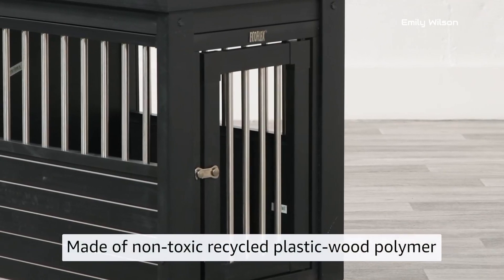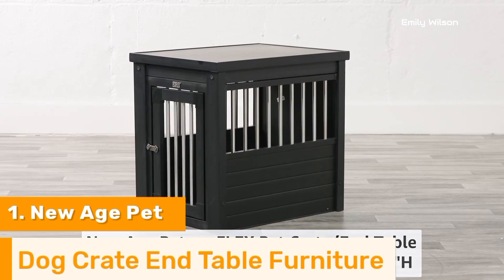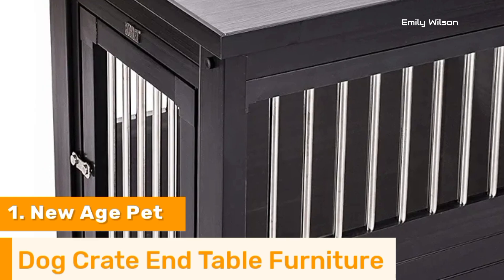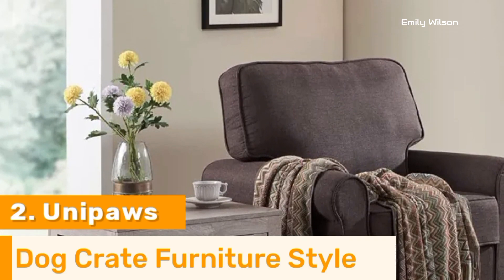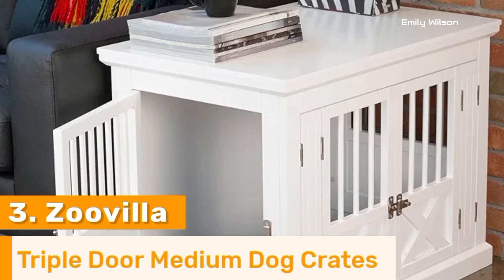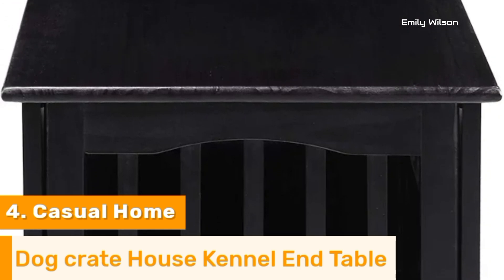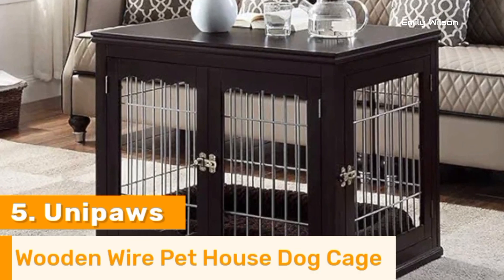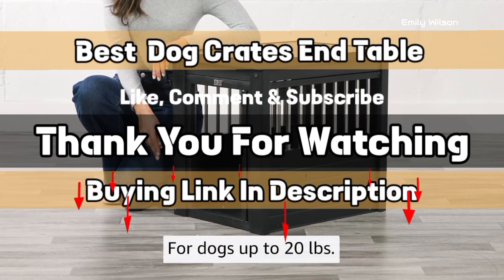TOP 5:✅ BEST DOG CRATES(KENNELS) END TABLE Furniture Style 2024-25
The best dog crate end tables combine functionality with style, offering a secure space for your pet while seamlessly integrating into your home decor. These furniture-style crates are made from high-quality materials, ensuring durability and elegance. Perfect for pet owners who value both practicality and aesthetics in their living spaces.

✅In this video I have listed Top 5: Best Dog Crates (Cage) End Table Furniture Style 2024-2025 || Emily Wilson

Get Buying Links of Best Dog Crates (kennels) End Table Furniture Style of Amazon.com:-

1. New Age Pet Dog Crate End Table Furniture
2. Unipaws Dog Crate Furniture Style
3. Zoovilla Triple Door Medium Dog Crate
4. Casual Home Dog Crate House Kennel End Table
5. Unipaws Wooden Wire Pet House Dog Cage

The best dog crate end tables are multifunctional pieces combining pet safety with home decor. Crafted from durable materials like wood and metal, they offer a cozy space for your dog and double as stylish furniture. With secure latches, ample ventilation, and elegant designs, they enhance both functionality and aesthetics in your home.

The best dog crate furniture-style bedside tables seamlessly blend functionality and elegance. Crafted from durable materials, they offer a secure, comfortable space for pets while doubling as stylish bedside tables. With excellent ventilation, secure latches, and aesthetic designs, they enhance home decor and provide a practical solution for pet owners.

Creating a DIY dog crate furniture piece offers a customizable and stylish solution for pet owners. By using quality materials like wood and metal, you can design a crate that matches your home decor while providing a secure, comfortable space for your pet. Incorporate features such as ample ventilation, secure latches, and a spacious interior. DIY projects allow for personalized touches, making the crate both functional and aesthetically pleasing, enhancing any living space.